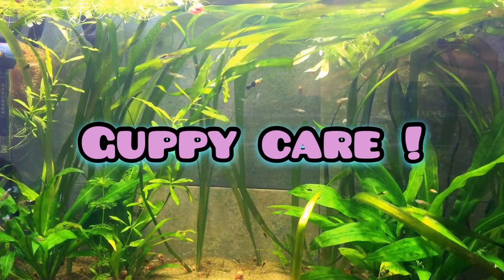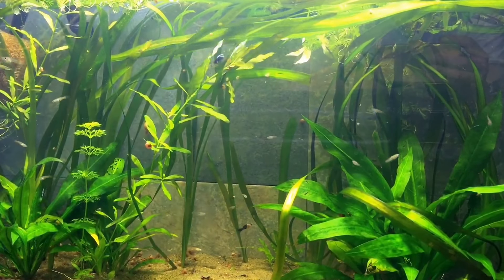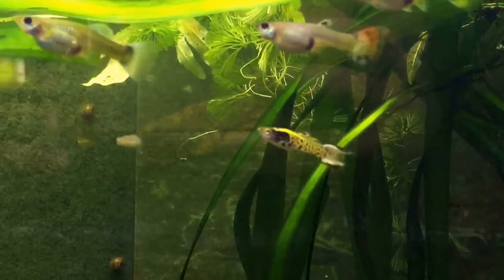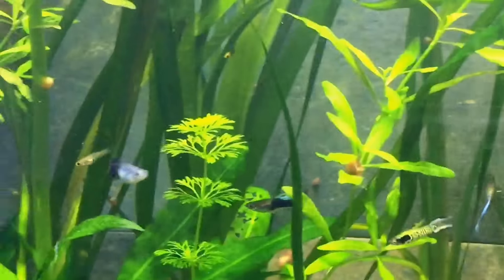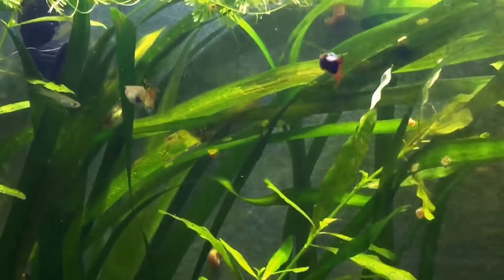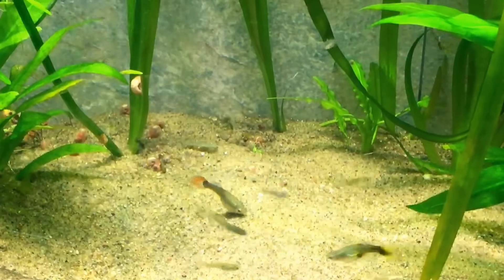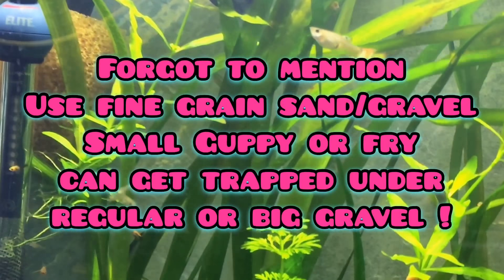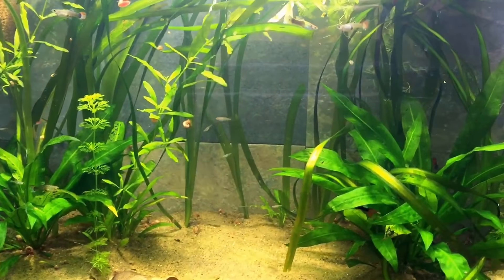GUPPY CARE ; Complete Guide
Here’s is all the information you need to properly take care of this wonderful fish. This is my breeding group of guppies.